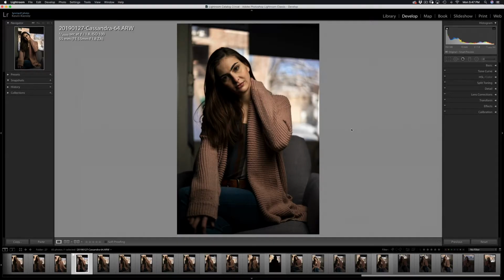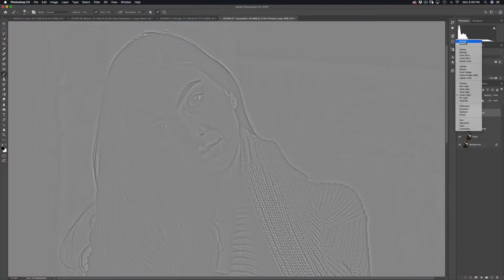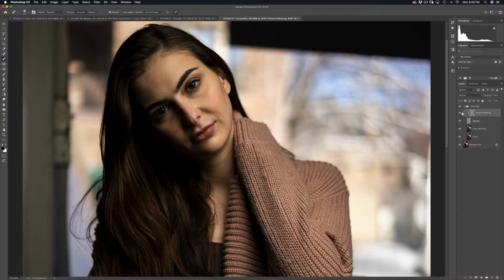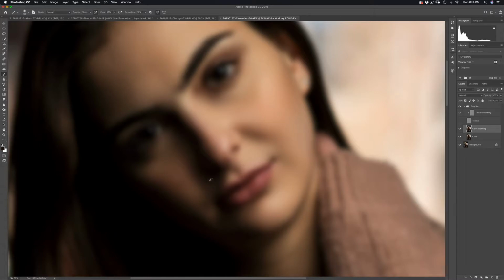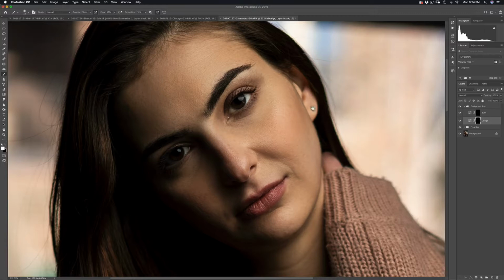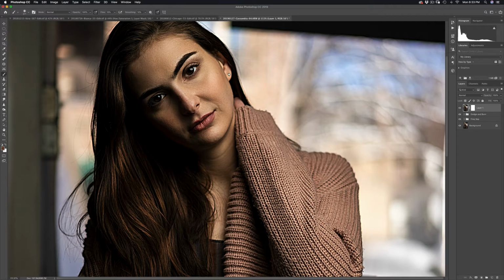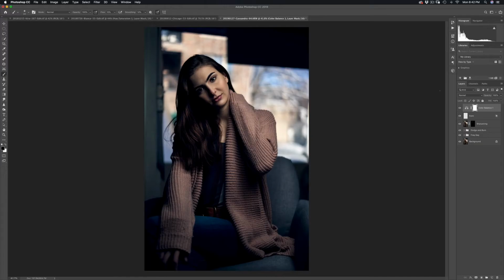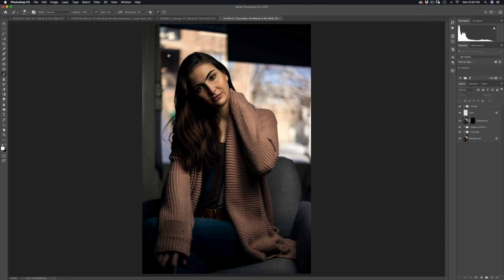How I Edit Portraits 2019 Part 2: Photoshop Retouching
The Gear I’m Currently Using:
Camera Bag
Sony A7III
Canon 5D Mkiii
Canon 50mm f1.8
Canon 85mm f1.8
Canon 24-70 f2.8 II
Canon 35mm f1.4
Sigma 70-200mm
Current Drone
Flashpoint Zoom R2
Flashpoint Streaklight 360
Flashpoint XPLOR 600
Rotolight NEO
Rotolight NEO II
Flashpoint C Stand
Westcott Rapid Box XL
Westcott Beauty Dish
Westcott Rapid Box Octa